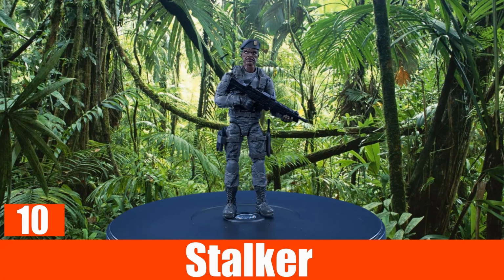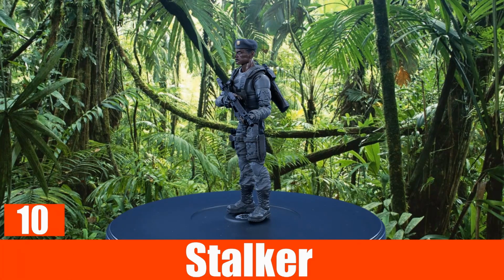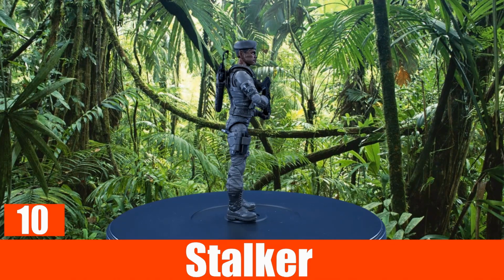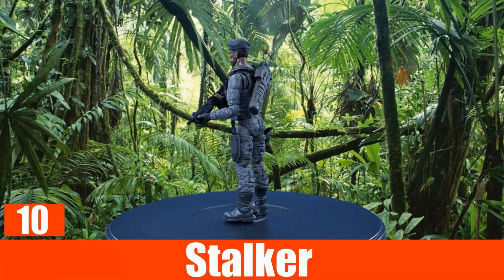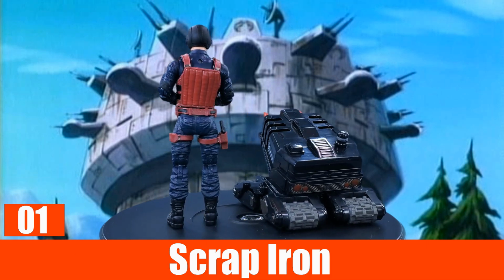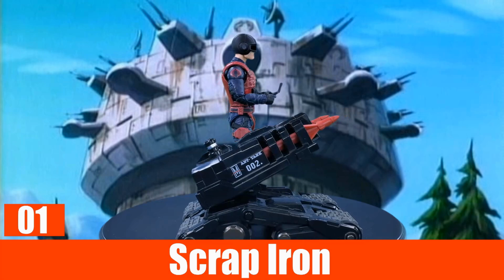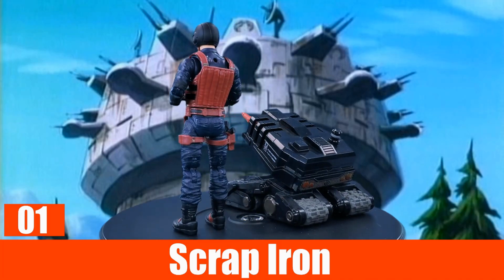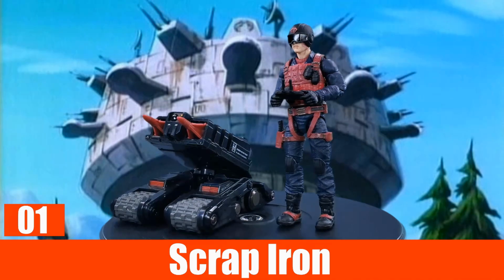G.I. Joe 2023 || A Top 10 List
Episode 636b: A list of my choices of the top 10 G.I. Joe figures of 2023 that I have reviewed this year!

Chapters:

00:00 Intro
00:27 Opening
00:56 Honorable Mention
03:16 10
05:11 09
07:37 08
09:55 07
11:48 06
15:44 05
18:34 04
20:54 03
23:23 02
06:07 01
28:32 Closing
29:23 Outro